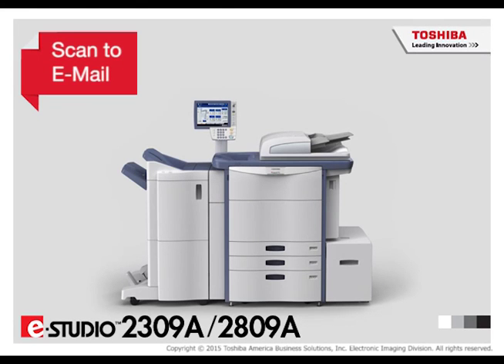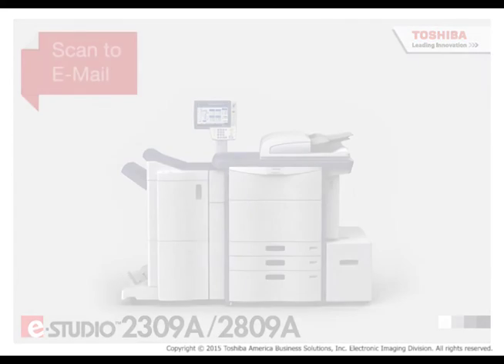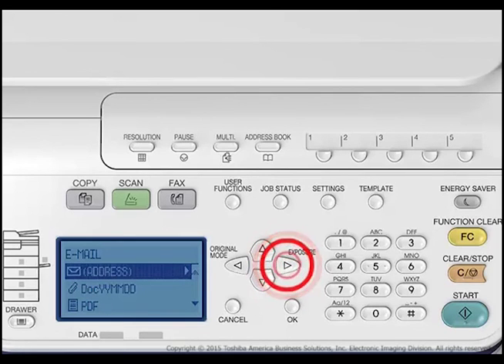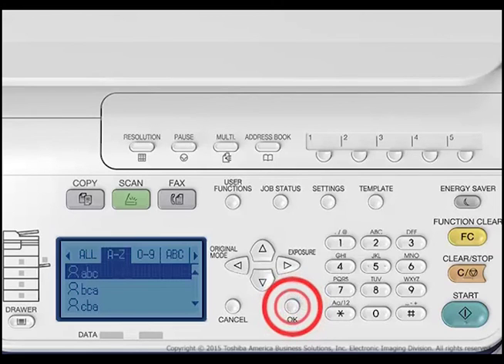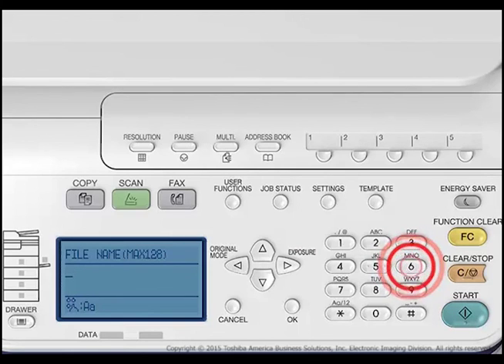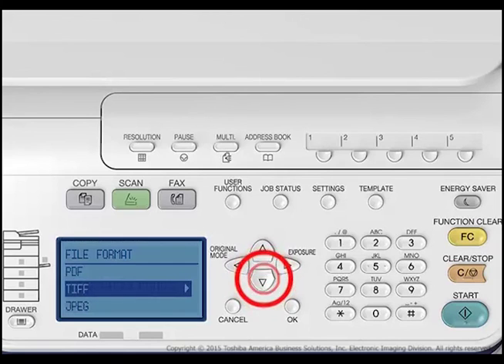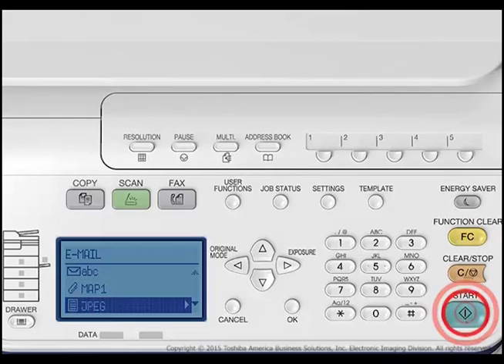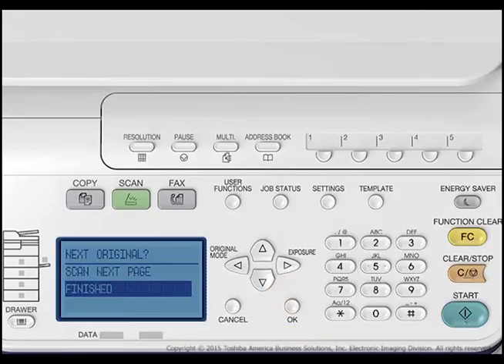Scan to Email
for a comprehensive Interactive Product Tutorial covering the e-STUDIO2309A/2809A systems.